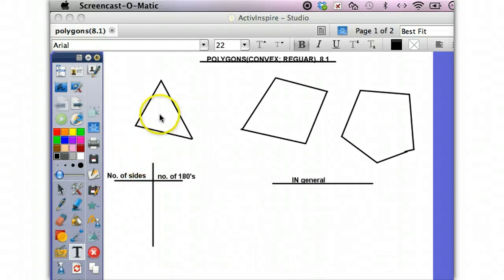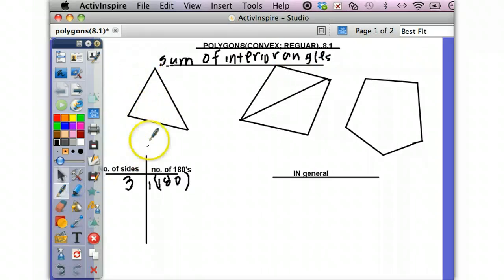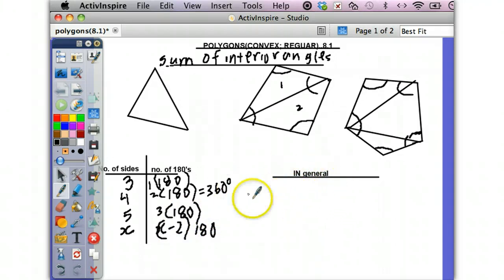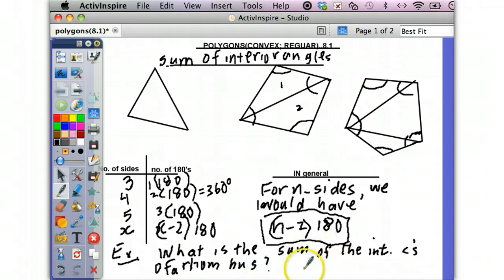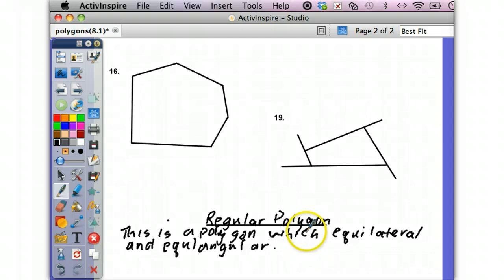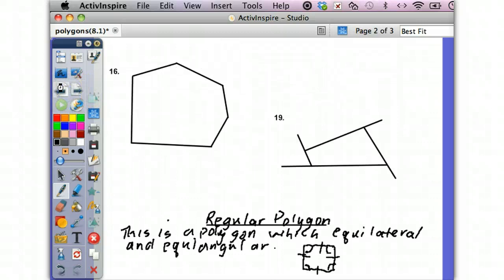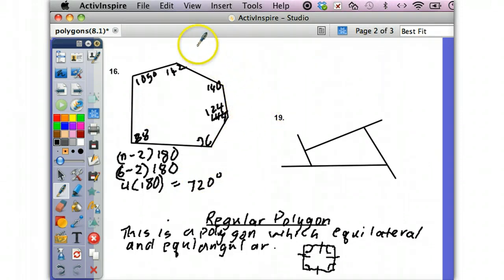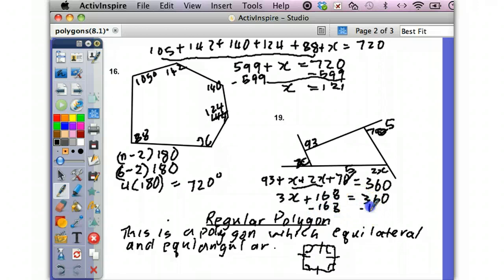polygons(8.1)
Regular polygons are equilateral and equiangular